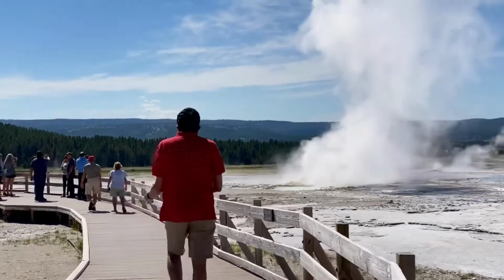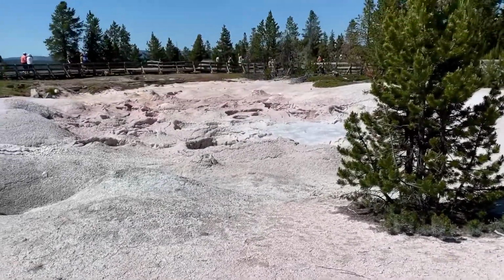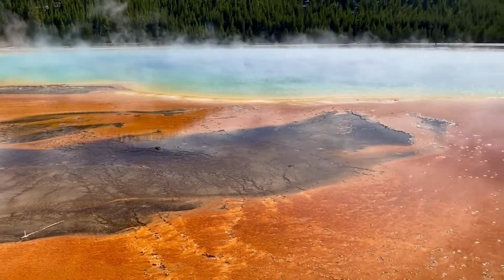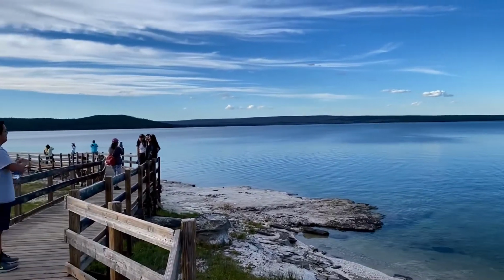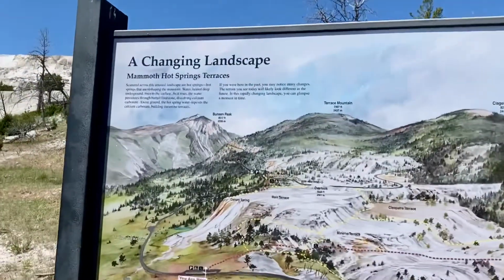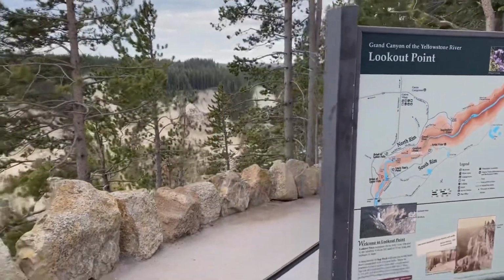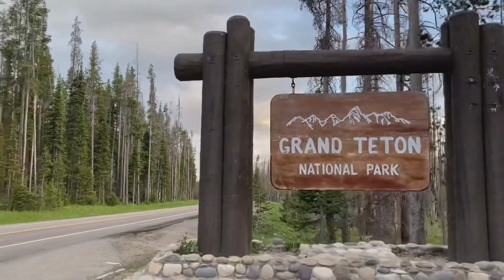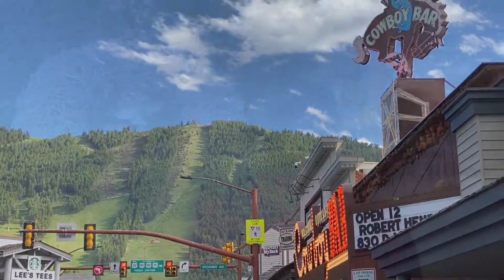Yellowstone National Park and Grand Teton National Park | Wyoming | Montana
Rough Itinerary:

Friday
 West Yellowstone town
       Old Faithful Geyser
 Grand Prismatic Spring
       Abyss Pool
       West Thumb Geyser

 Saturday
      Norris Geyser Basin, Wyoming 82190
      Mammoth
      Steamboat Geyser
 Lower Falls
       Upper Falls
 Grand Canyon of the Yellowstone
 Hayden Valley

 Sunday
          Teton National Park
           Oxbow Bend
           Mormond Row
           Jennys lake
           Jackson